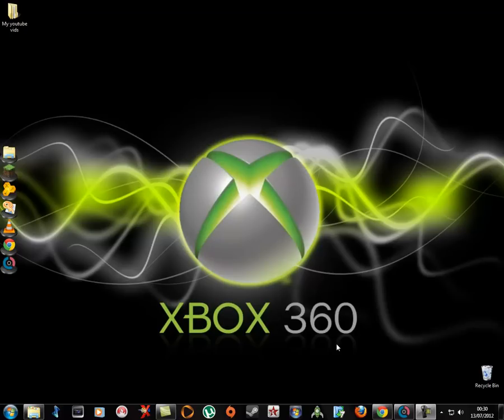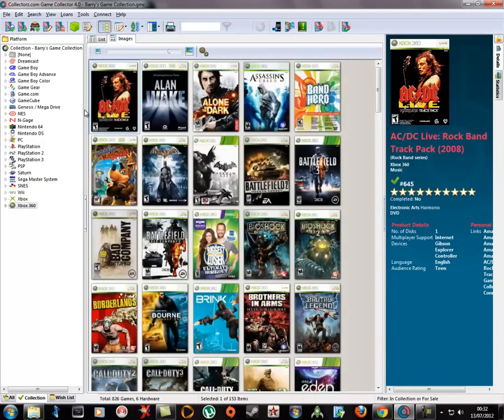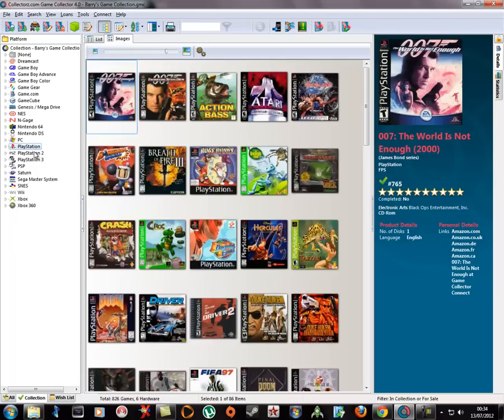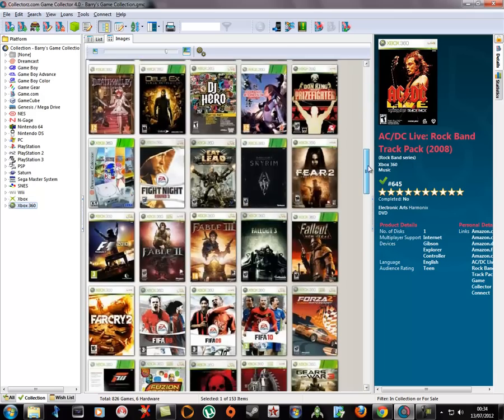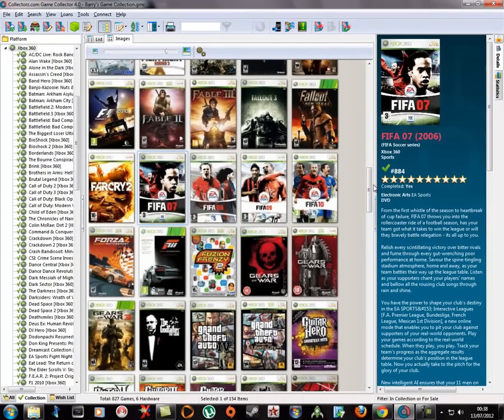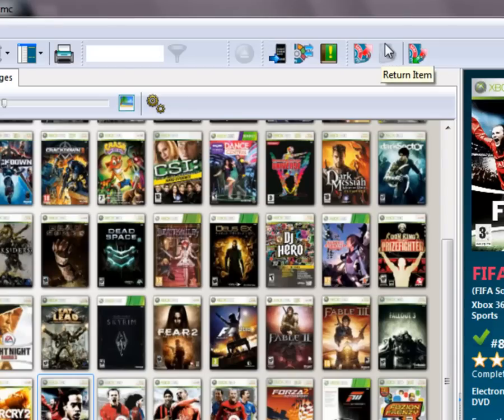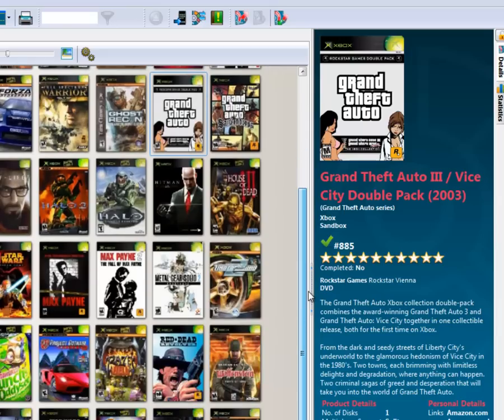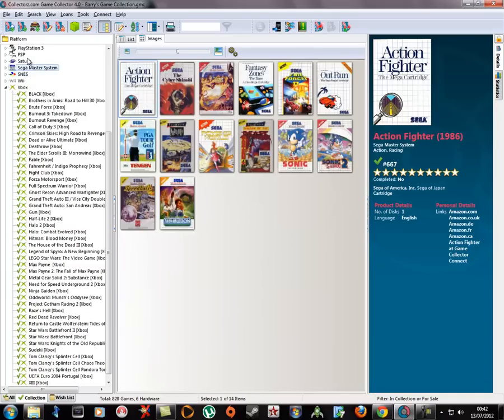Ready for a Look: Game Collectorz Software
This is the software I use to catalog all my games in my collection. All information can be found here at the official
Its a great piece of software. You can demo it from the official website, it does cost money for the full version, but worth it in my opinion..Go try it...